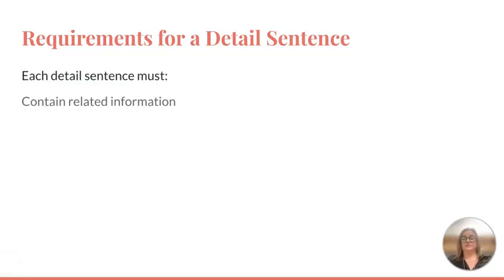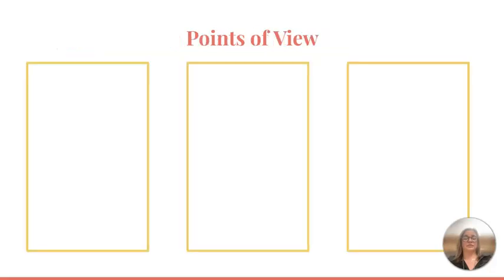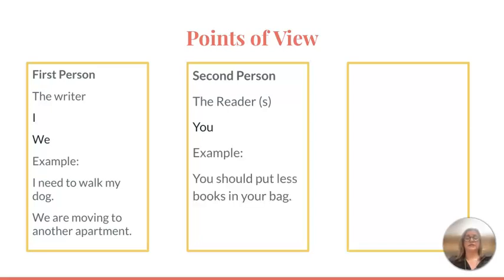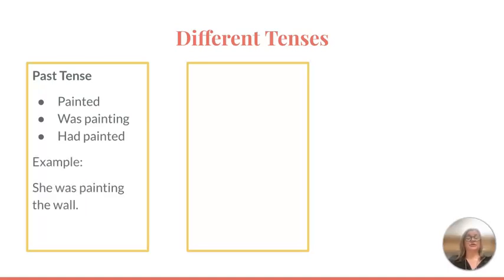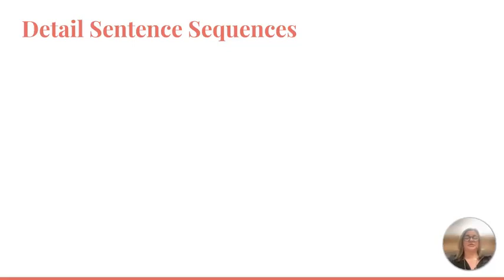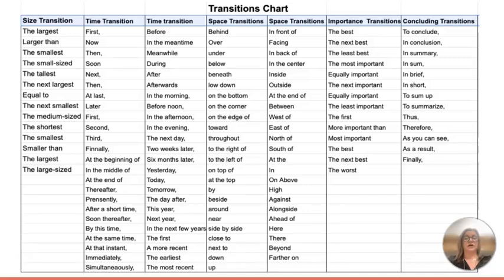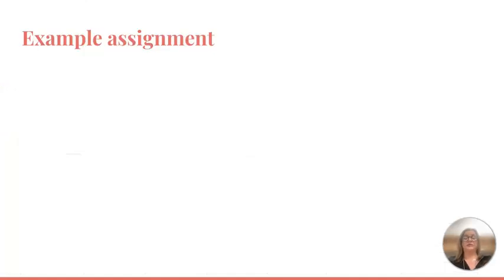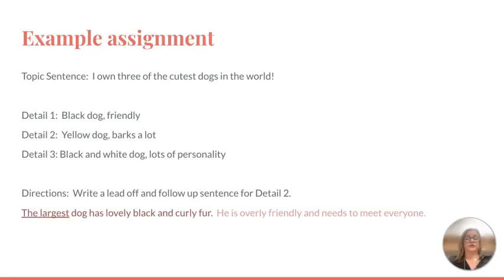6.2.4 Paragraph Writing